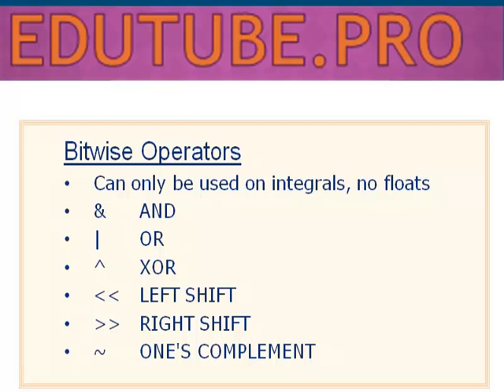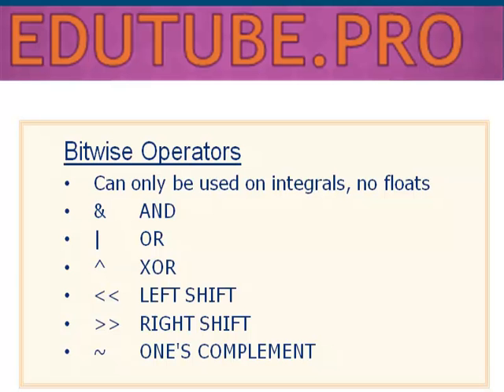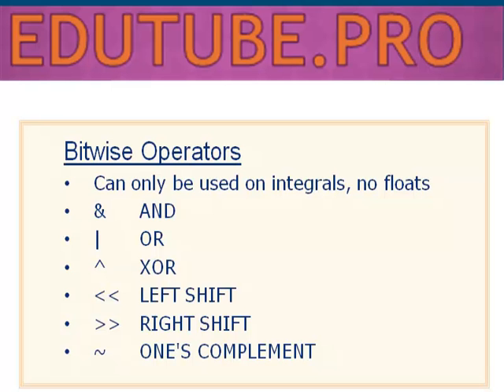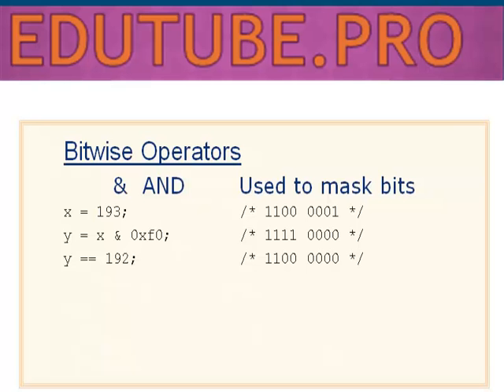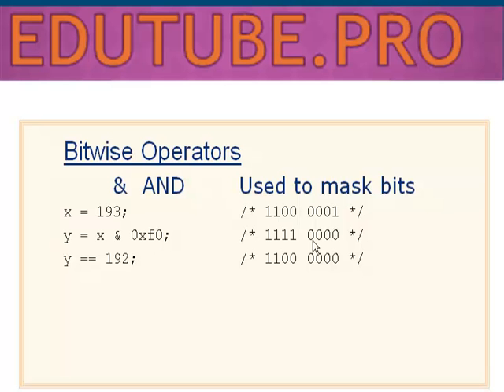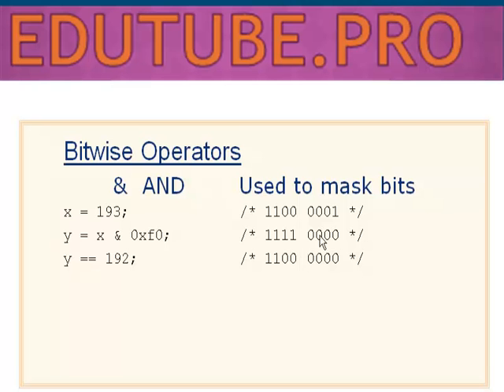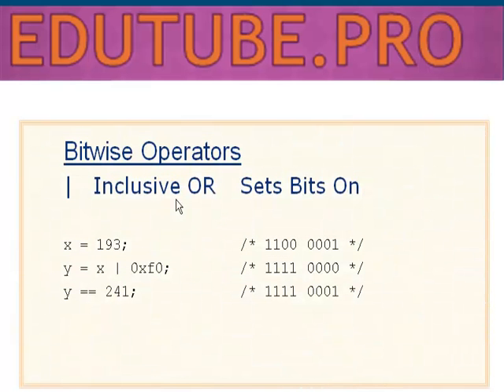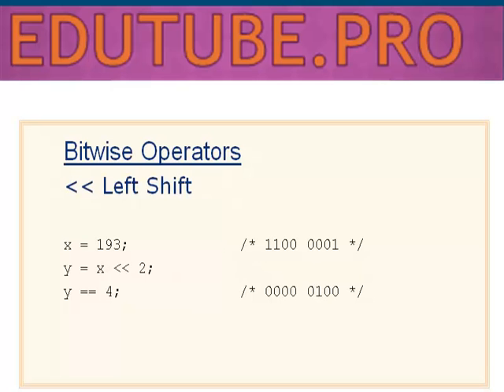C Programming Tutorials 03 11